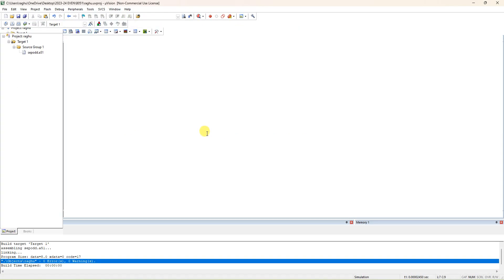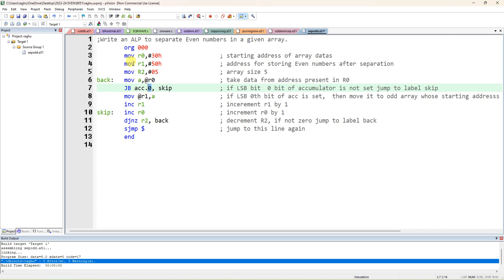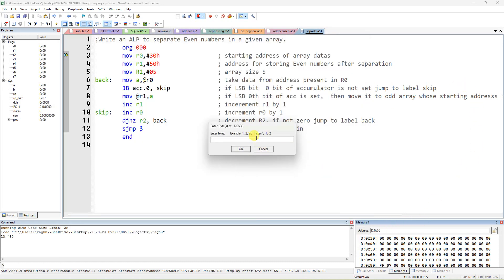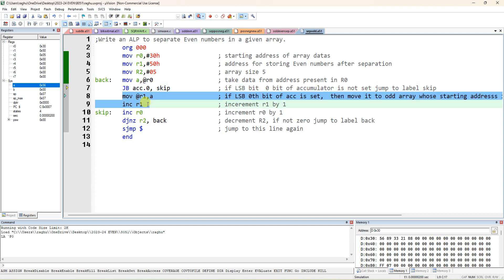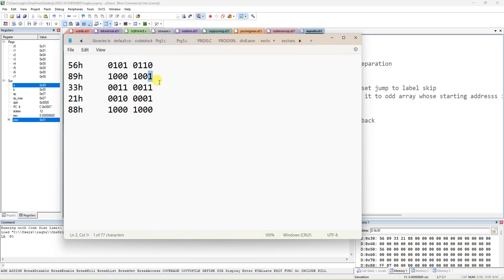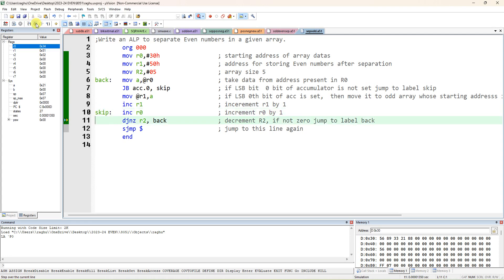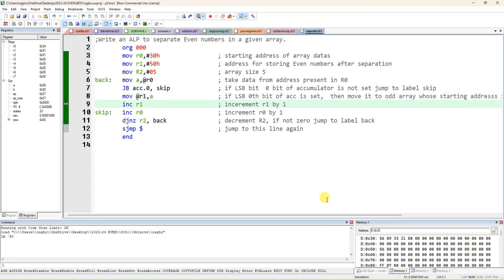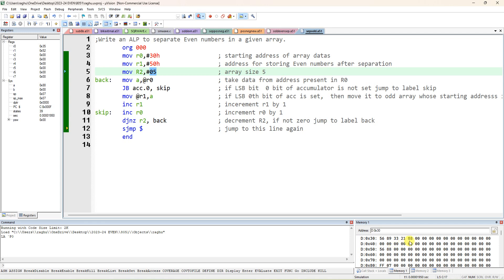BECL456A Write an ALP to separate even elements in a given array.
BECL456A Write an 8051 ALP to separate even elements in a given array.